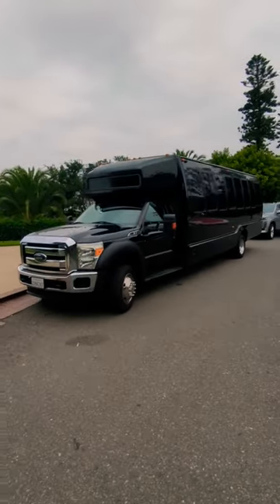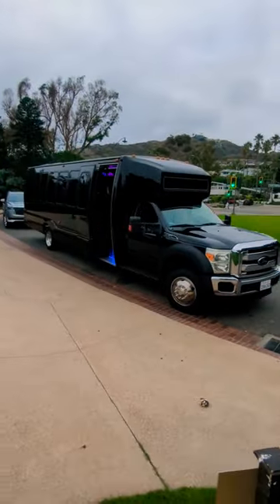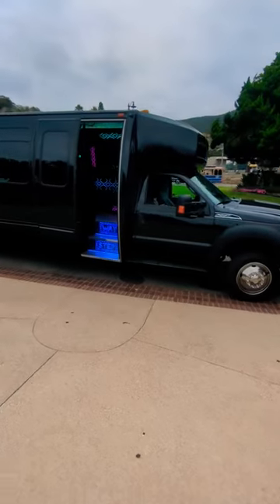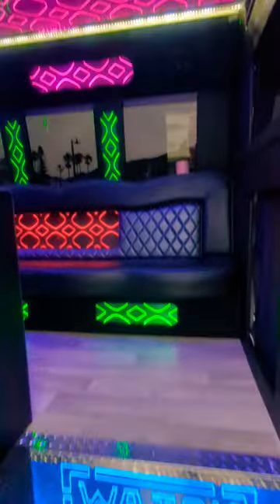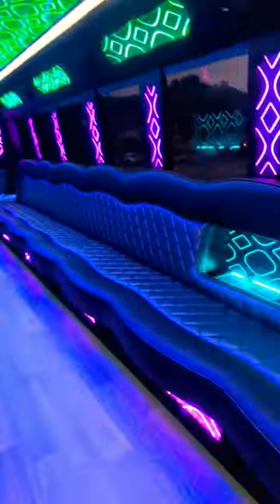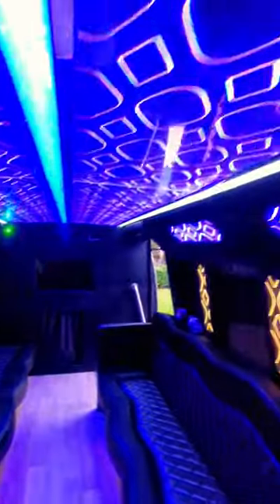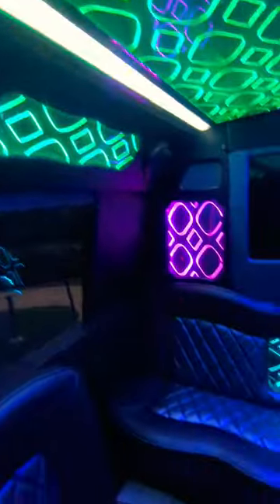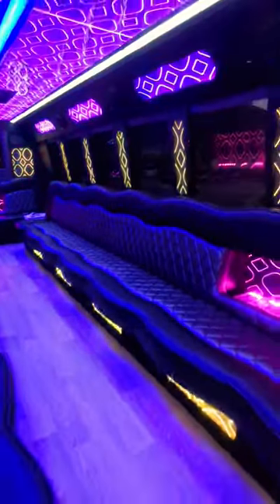F550 Black Party Bus